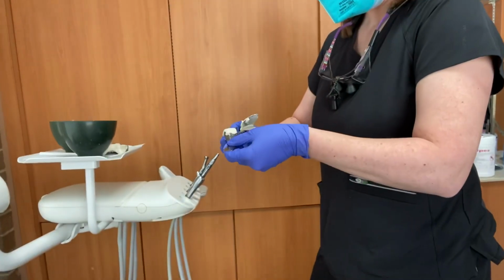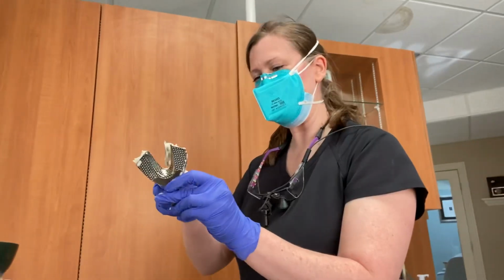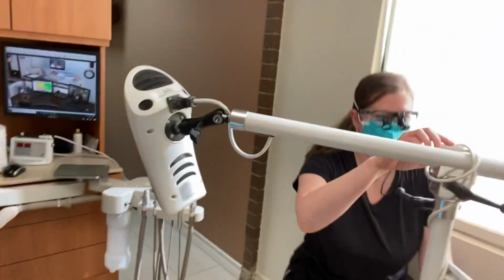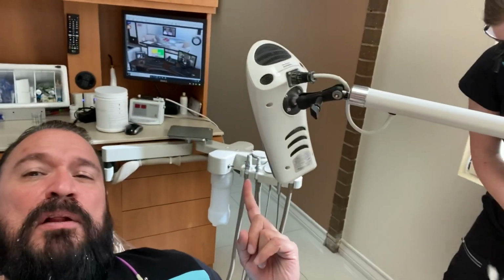PVT VLOG #22 Bleaching Teeth